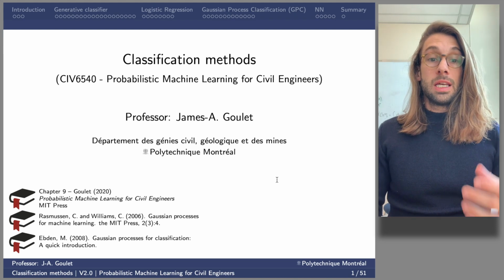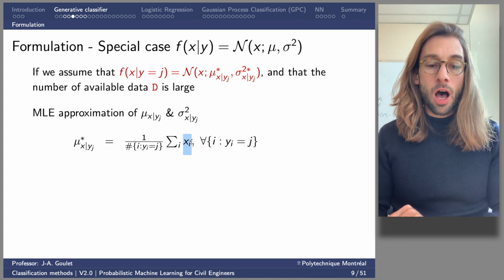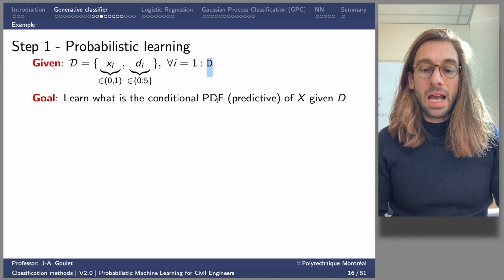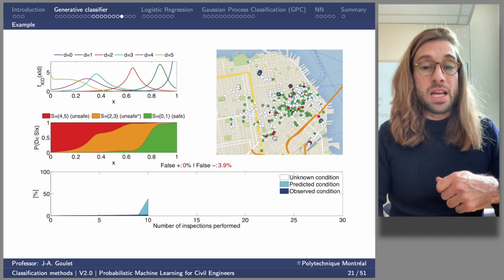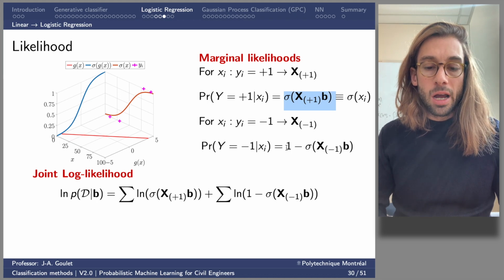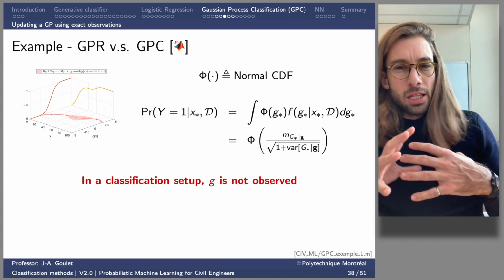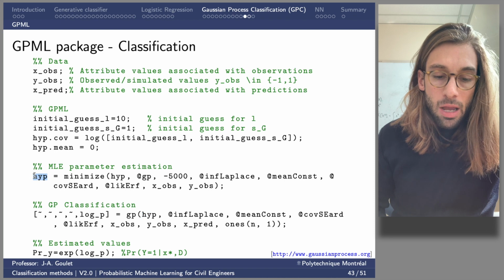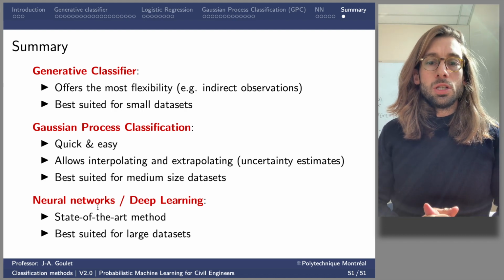M6 | Classification | CIV6540E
This video presents the theory behind generative and discriminative classifiers such as Naive Bayes, LDA, QDA, Logistic Regression, Gaussian Process Classification and Neural Networks.

Reference: Goulet, J.-A. (2020), Probabilistic Machine Learning for Civil Engineers, The MIT press

Content:
0:00:00 - Introduction
0:06:30 - Generative classifier
0:52:25 - Logistic regression
1:07:50 - Gaussian Process Classification (GPC)
1:40:05 - Neural Networks
1:46:18 - Summary